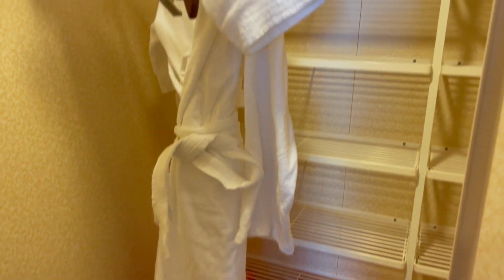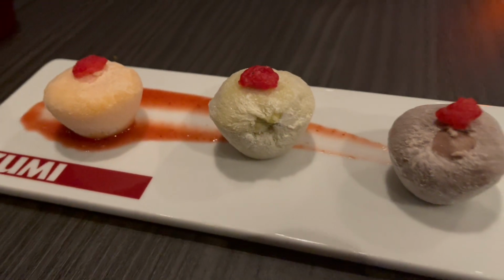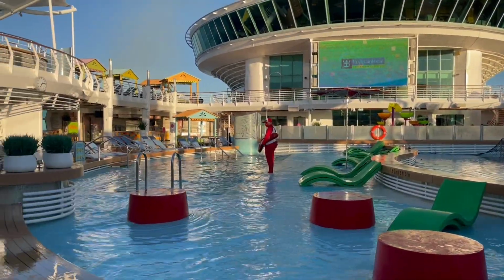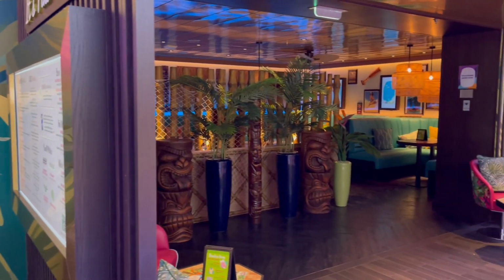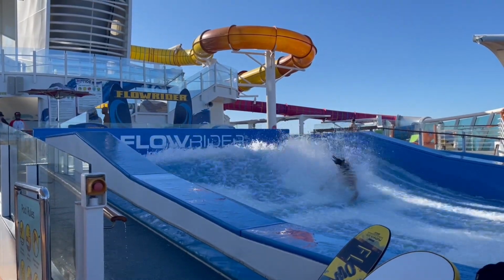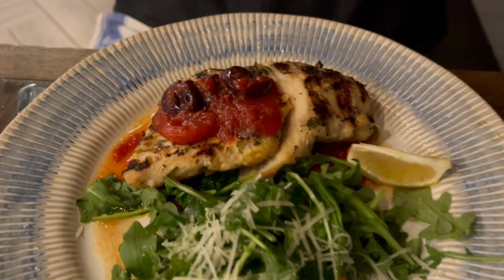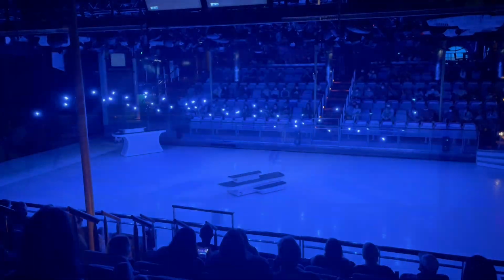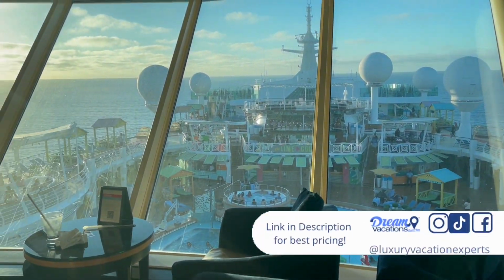Finally Royal Caribbean is sailing from Los Angeles! Navigator of the Seas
Royal Caribbean is now sailing out of Los Angeles! We were so excited to be on the first three day cruise back on Navigator of the Seas!